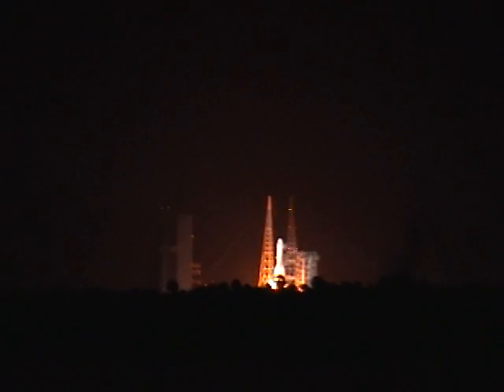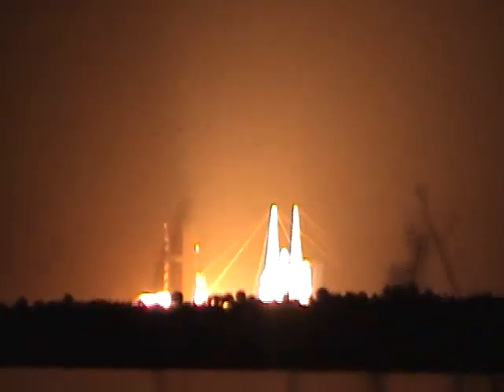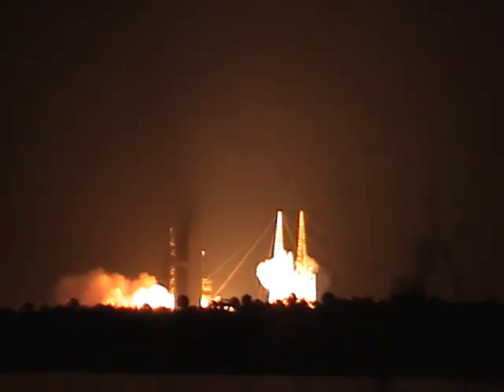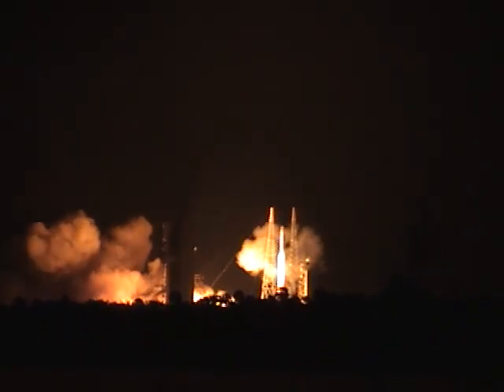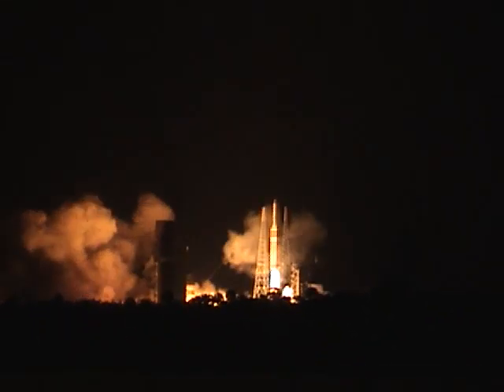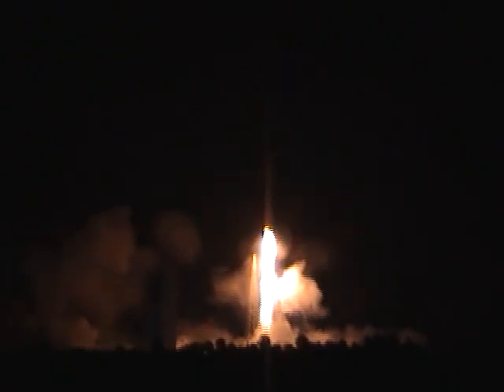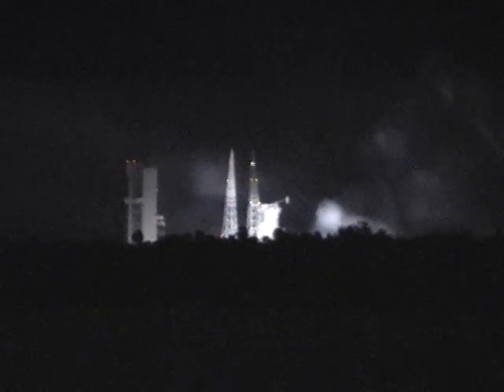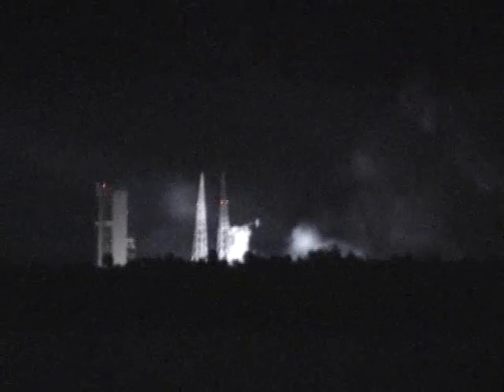Delta IV Heavy rocket launches NROL-32 satellite from Cape Canaveral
A United Launch Alliance Delta IV Heavy rocket carrying a payload for the National Reconnaissance Office lifted off from Space Launch Complex 37 at Cape Canaveral at 5:58 p.m. EST on November 21, 2010. Designated NROL-32, the top-secret electronic surveillance satellite supports the national defense of the United States.

This was the fourth Delta IV Heavy launch and the 351st Delta rocket. It was also the second Heavy launch of an NRO spacecraft.

The Delta IV Heavy features a central Common Booster Core and two strapon CBC's and at over 300 feet tall is the largest unmanned rocket in the United States. It is powered by RS-68 engines fueled with liquid hydrogen and liquid oxygen. The upper stage is powered by the cryogenic RL10B-2 Pratt & Whitney engine.